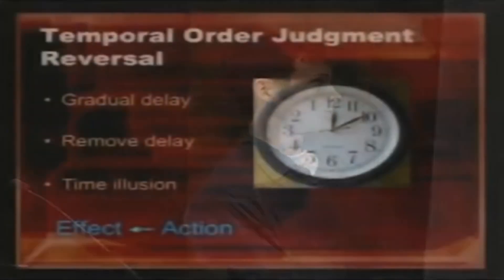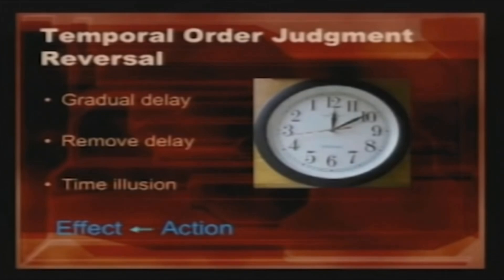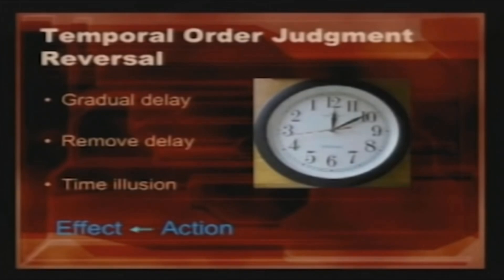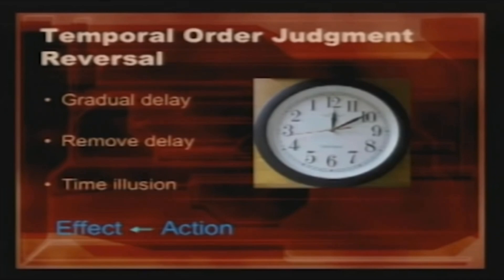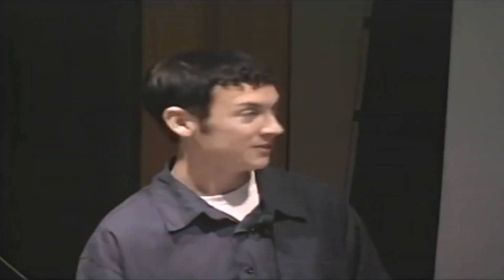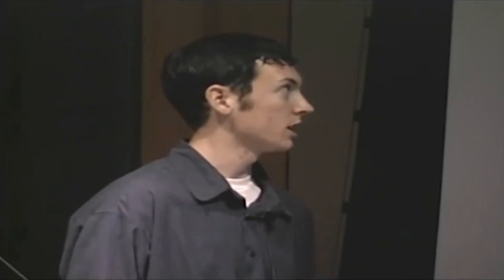Chronoperception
(Millions of views and not one penny
from YouTube)

Backup Channel YT:
youtu.be/6vyUQ59d3hU

My Parler:
par.pw/download/